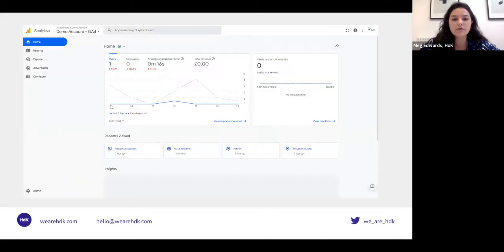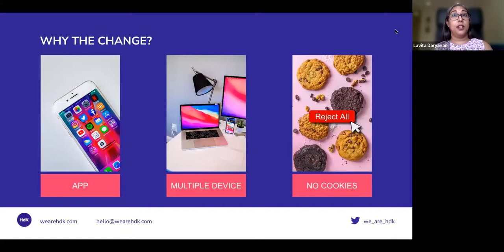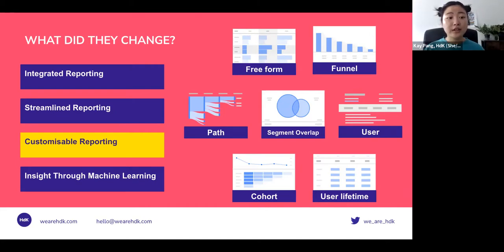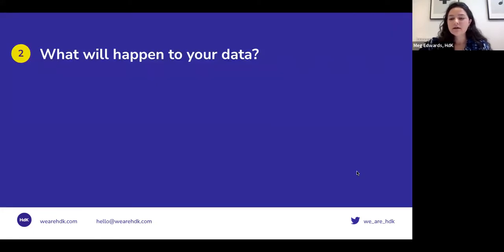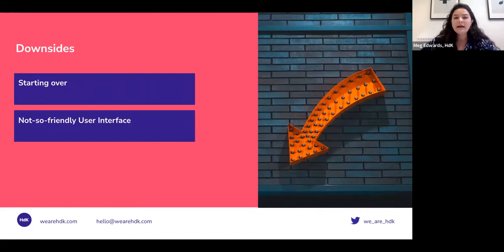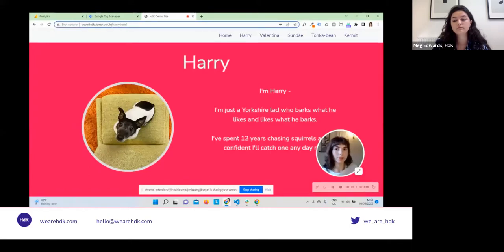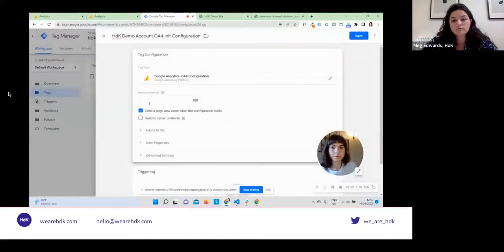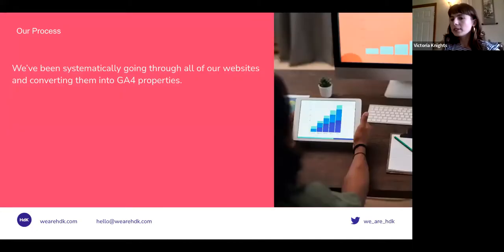Get Ready for Google Analytics 4 | HdK Webinar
Google Analytics 4 aims to help organisations keep up with evolving user privacy and data measurement standards, and better understand user journeys. This session will help you get ready for the transition, due to take place in 2023.